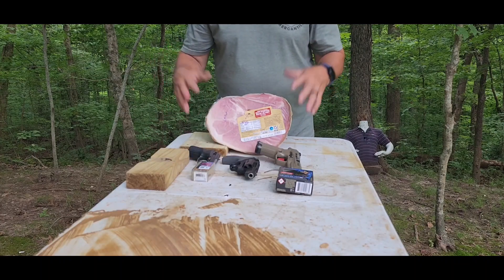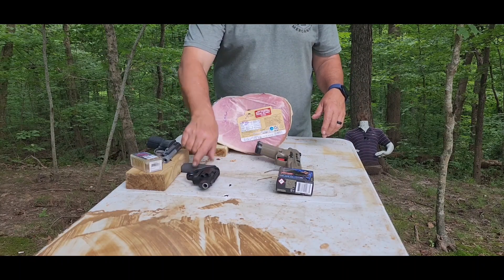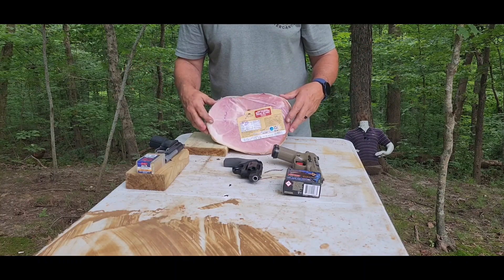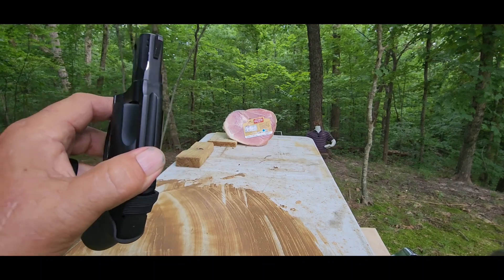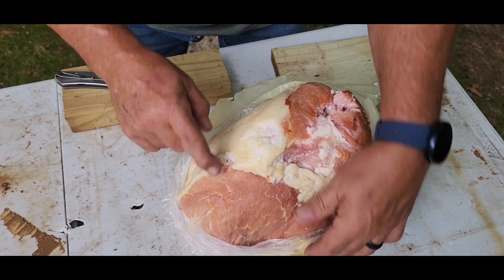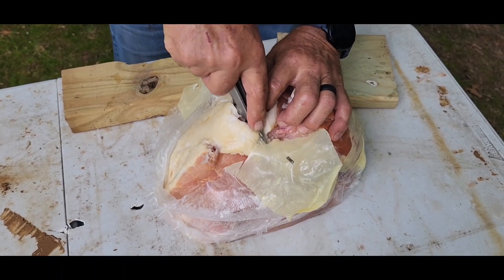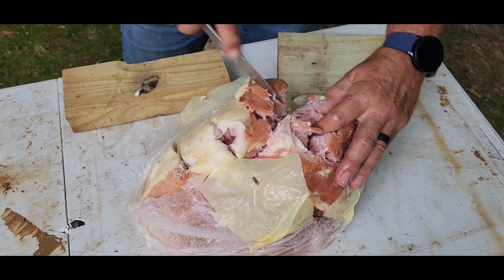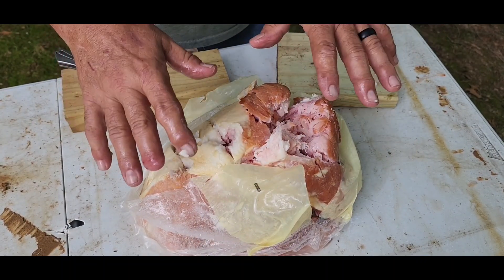22LR, 38 special, 9mm, and a 9lb HAM!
shooting 22 long rifle, 38 special and 9mm into a ham to compare damage.